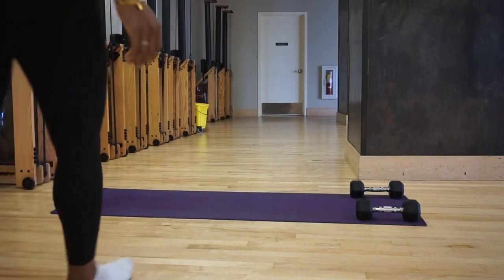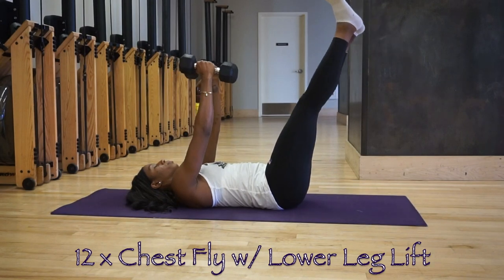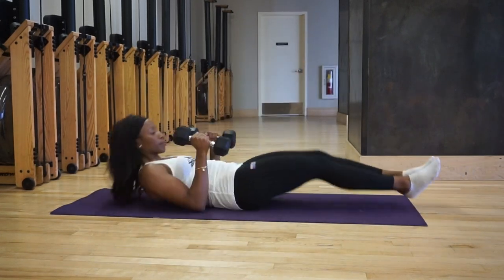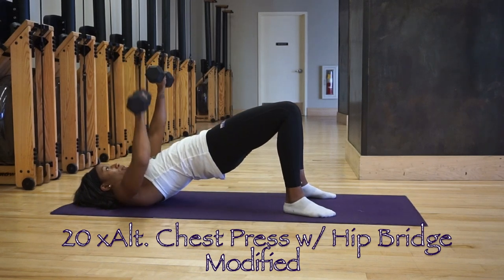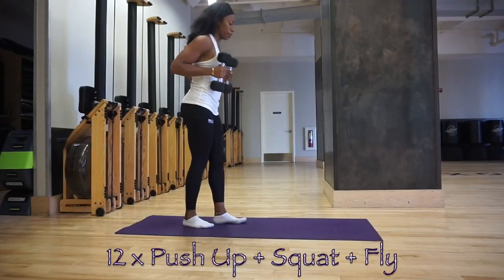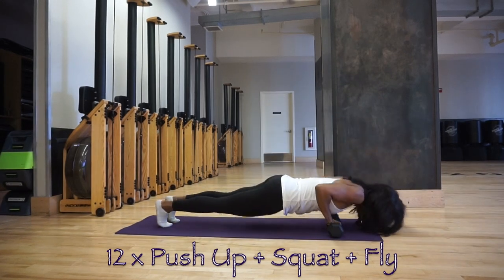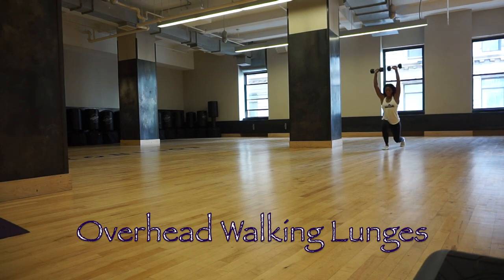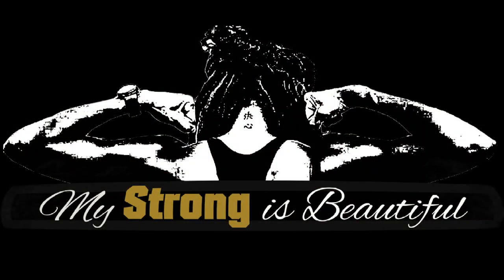Workout Wednesday: 20 minute Dumbbell Circuit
Quick and easy Dumbbell Circuit that you can do at home or at the gym.  Running short on time, complete circuit exercises, get the heart rate up and burn as many calories as you can in 20 minutes.  ALWAYS finish with a stretch.